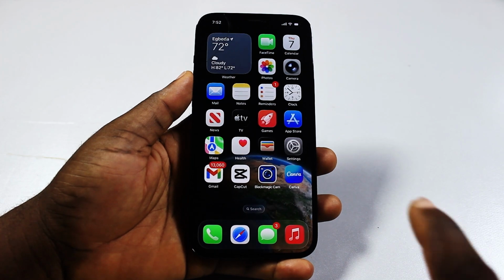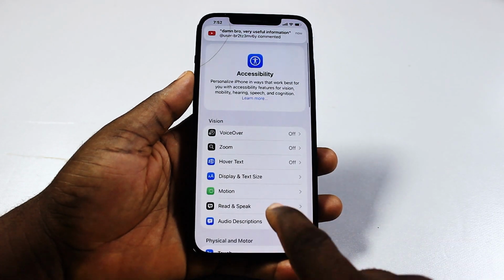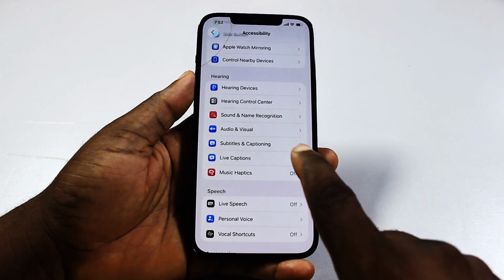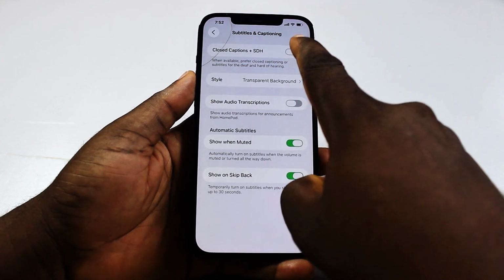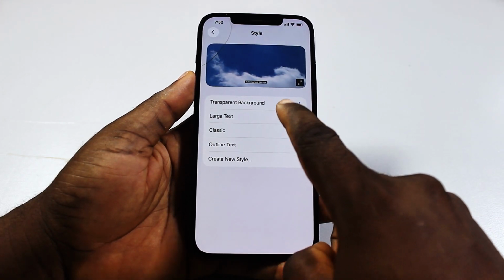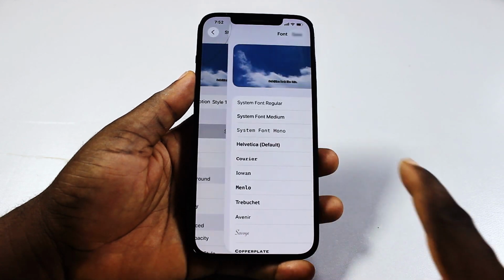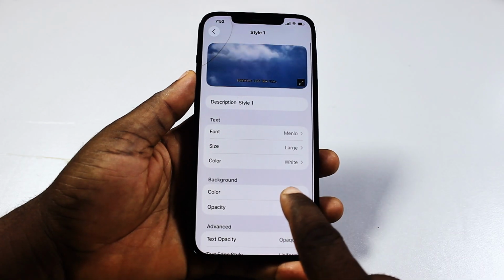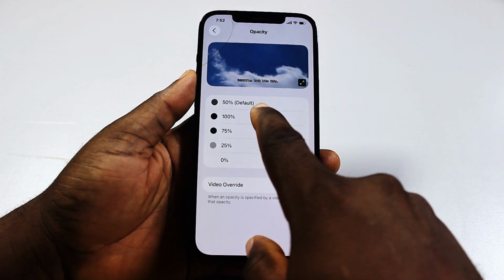How to Turn On Subtitles and Captions on iPhone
You will learn how to turn on subtitles and captions on iPhone at the end of this tutorial.